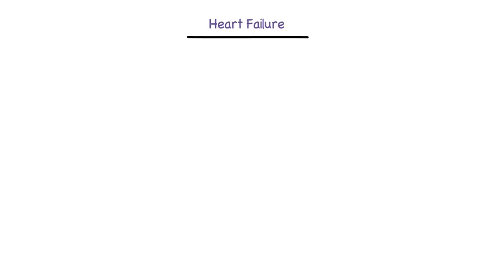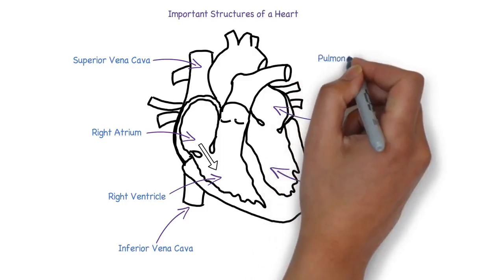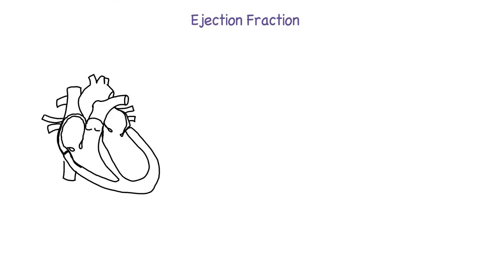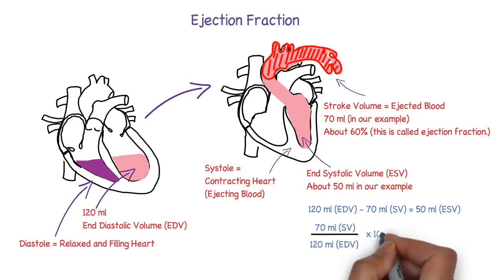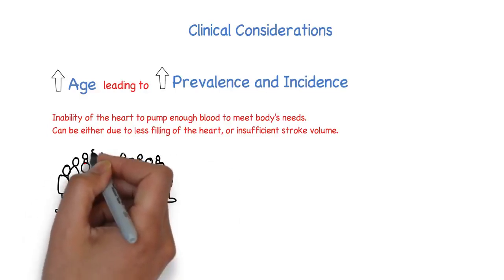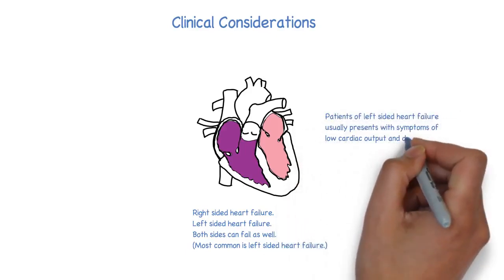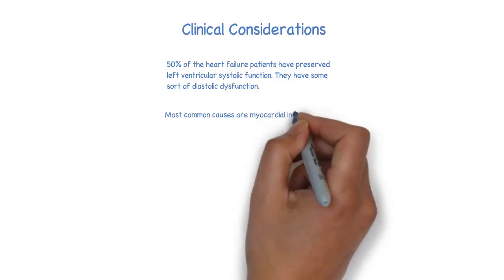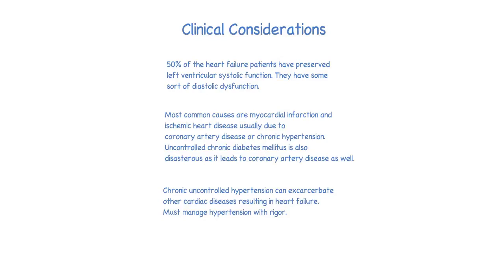Heart failure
Dr.Sundar